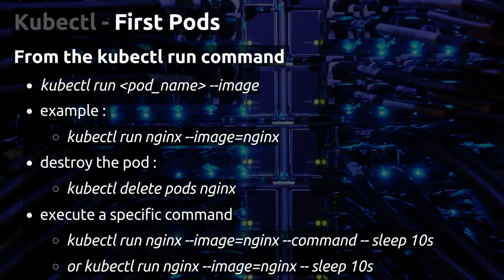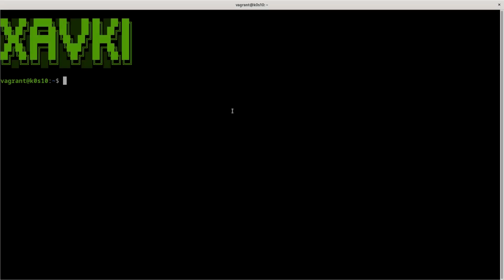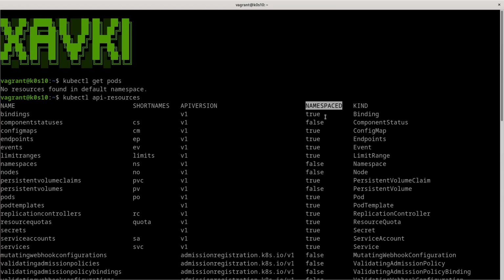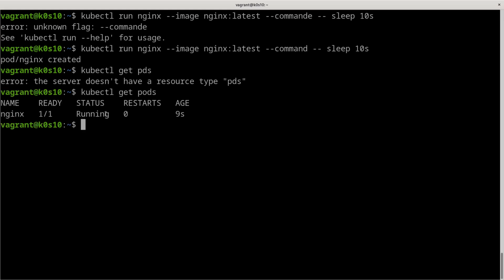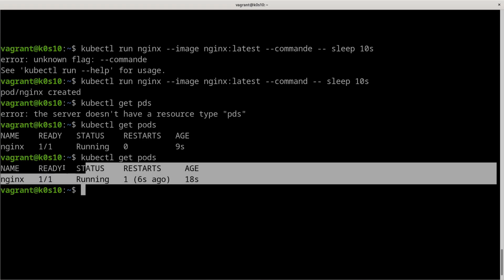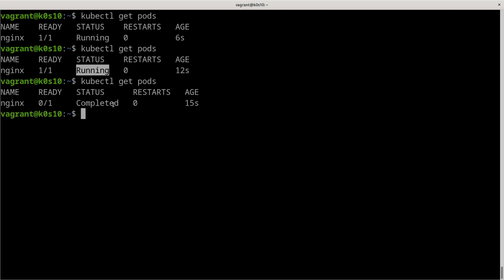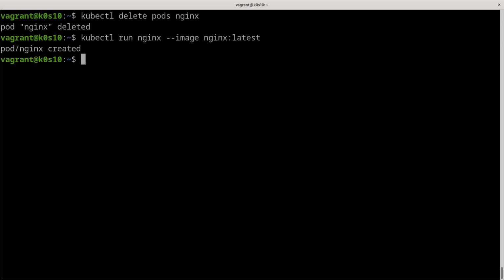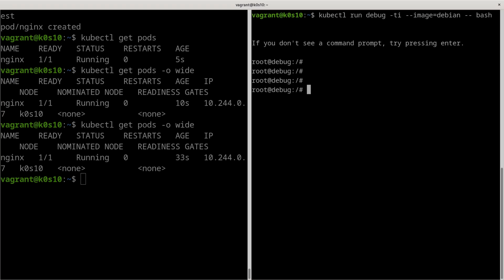Create our first pods kubernetes 010